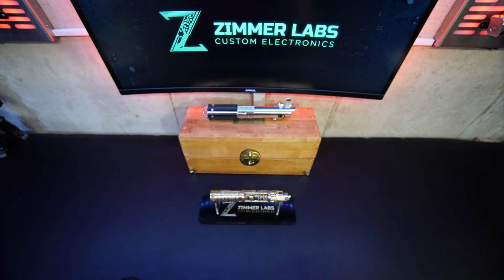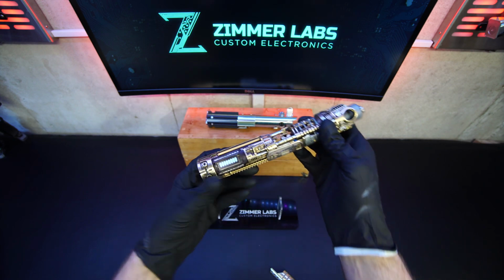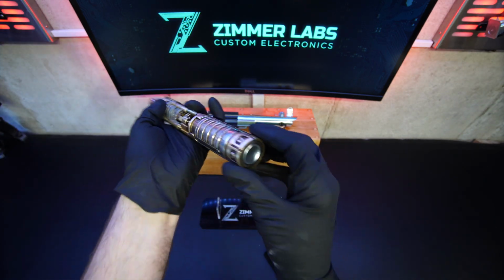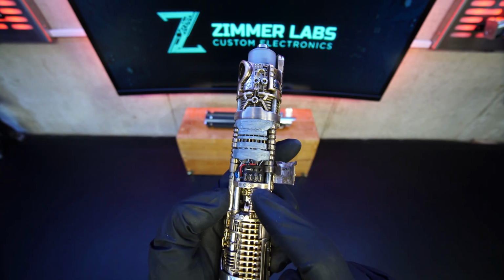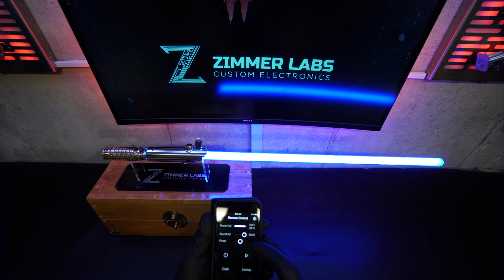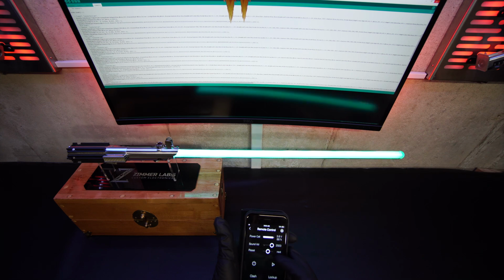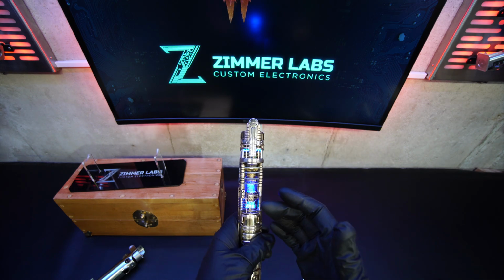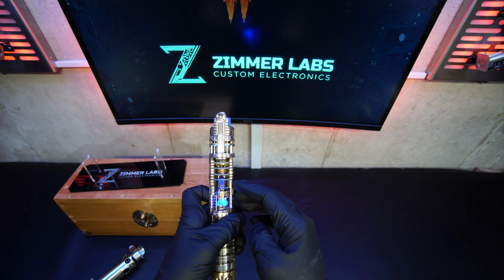Charles' Super Custom Grand Master Graflex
This is a custom built Grand Master neopixel Proffieboard Graflex that I built for Charles.  He wanted a fully loaded, masterpiece level, lightsaber to take with him to Disney, and for his personal collection.

We built it using all brass parts for the chassis, some electroplated with nickel or silver, some polished, some weathered with a darkening patina.  We upgraded the audio muscles with an oversized 31mm premium bass speaker, upgraded the kyber crystal to real quartz spears, added brushed steel aligning plates to the spinning plasma conductor, added bluetooth, and created and installed a real working circuit breaker panel in the "control panel" section.

All in all, it was a challenging build that we enjoyed doing.  Obviously we love building lightsabers.  But this one was especially fun to build, thanks to the terrific chassis design and execution by Goth 3Designs.

This is tied for my favorite masterpiece Graflex chassis with the MB Metal Master.  Both are exquisite.  But this one really impressed in a lot of different ways.